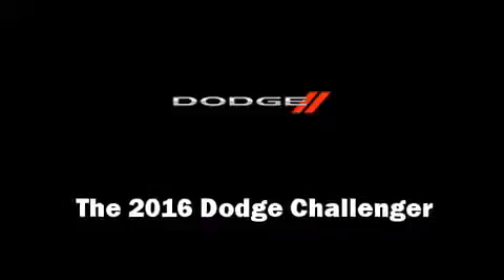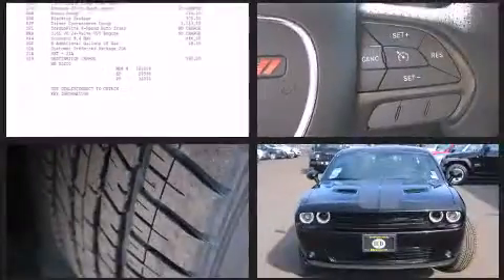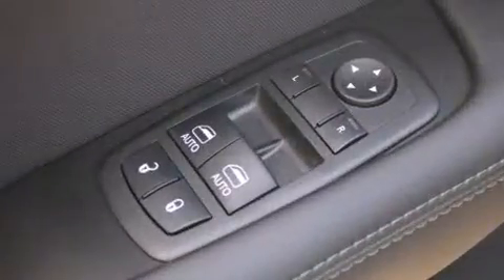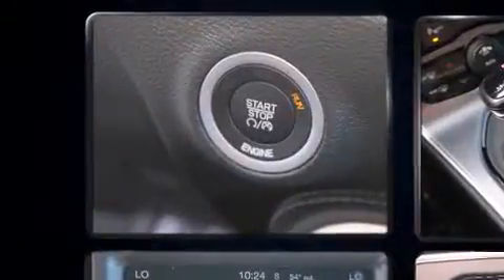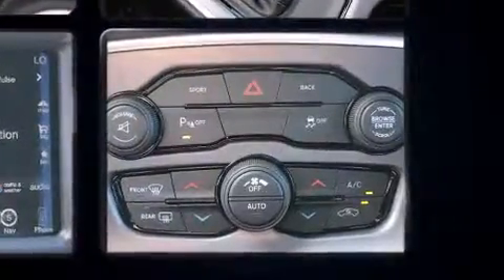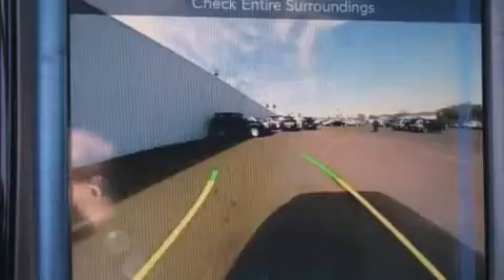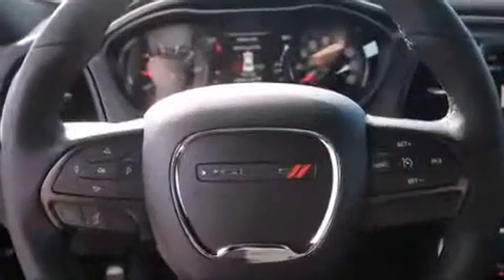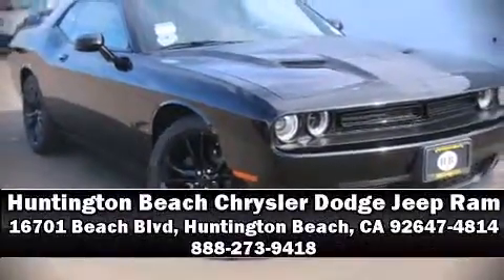2016 Dodge Challenger SXT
The 2016 Dodge Challenger. This 2 door, 5 passenger coupe provides a satisfying ride for all passengers. Dodge made sure to keep road-handling and sportiness at the top of it's priority list. It features an automatic transmission, rear-wheel drive, and a refined 6 cylinder engine. Dodge prioritized fit and finish as evidenced by: delay-off headlights, front and rear reading lights, 1-touch window functionality, an automatic dimming rear-view mirror, an outside temperature display, heated door mirrors, and much more. Dodge ensures the safety and security of its passengers with equipment such as: dual front impact airbags, front SIDE impact airbags, traction control, brake assist, anti-whiplash front head restraints, ignition disabling, and 4 wheel disc brakes with ABS. Electronic stability control ensures solid grip atop the road surface, no matter how challenging the driving conditions. Our sales reps are extremely helpful & knowledgeable. We'd be happy to answer any questions that you may have.